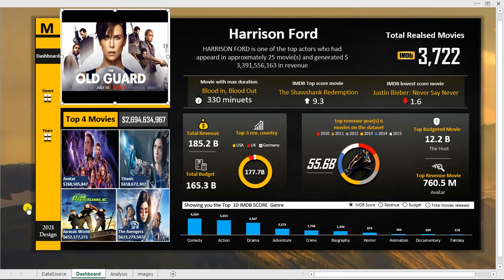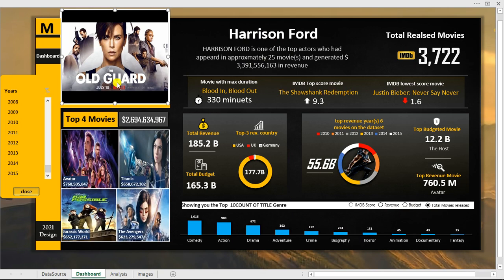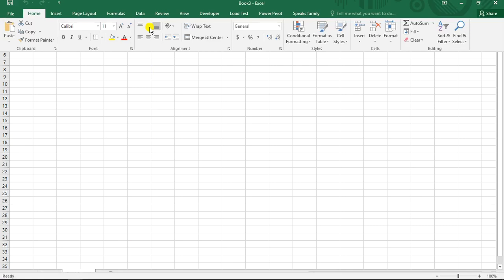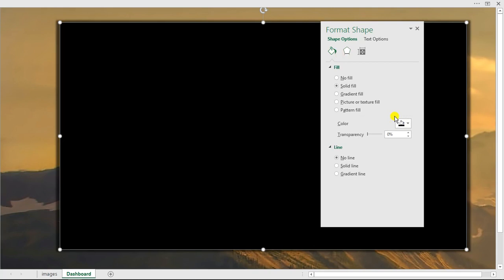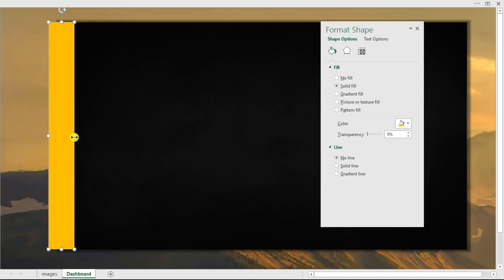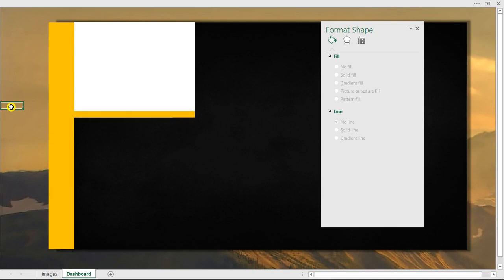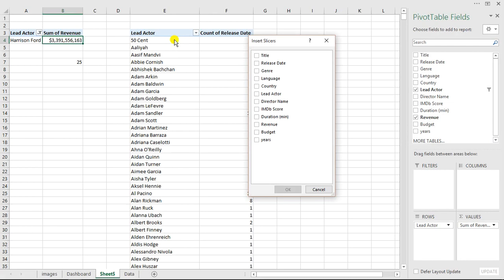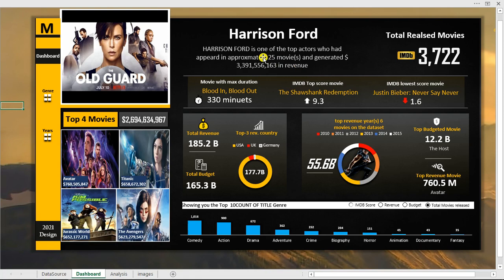PIVOT TABLE DASHBOARD VIDEO TUTORIAL (Simple Excel Dashboard #1)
Here we have a movie dataset to work with and learn how to pivot table could be used to summarize and analyze data the create a dashboard that shows your analysis in one view using either charts or table view.

SHARE YOUR MAIL TO RECEIVE THE  FREE DASHBOARD

we are going to mix formulas with our pivot table to create a very dynamic dashboard that the end-users can interact with.

creating an interactive excel dashboard is awesome but to make your dashboard more awesome you will need to create a nice background for your visuals.

in this video, we will go along and create this beautiful excel dashboard as you can see on the screen.